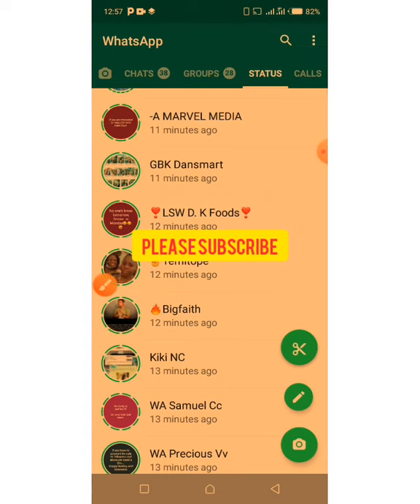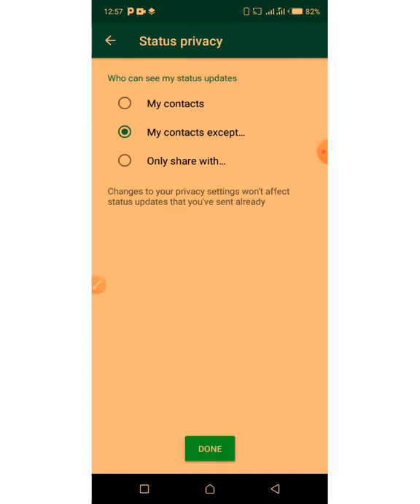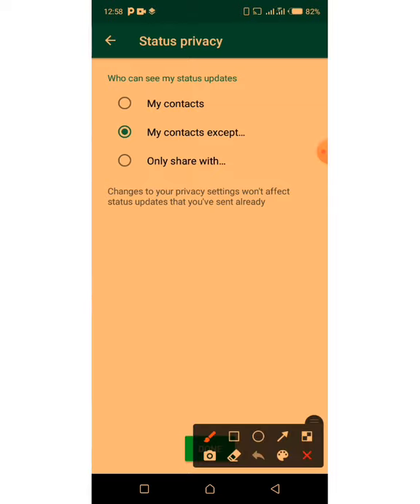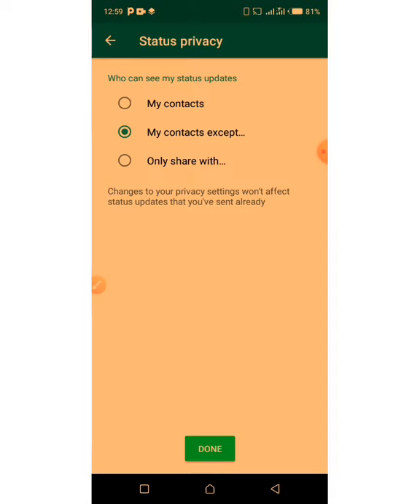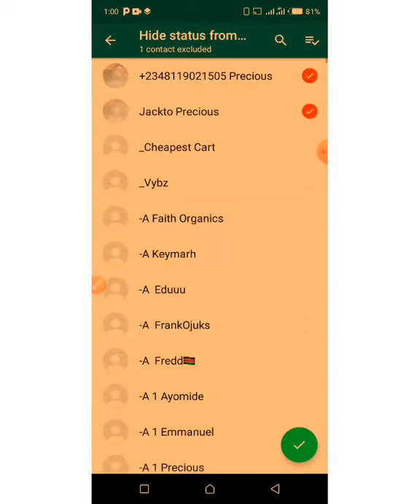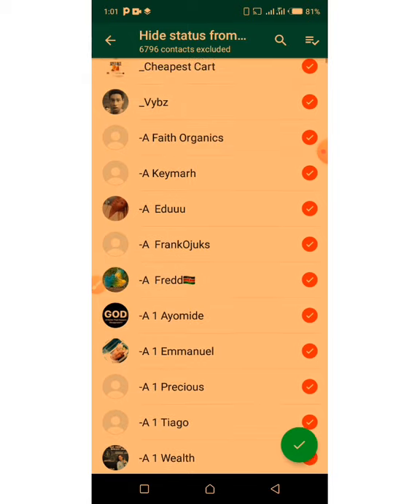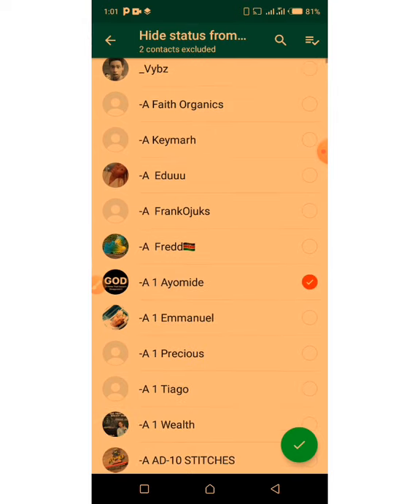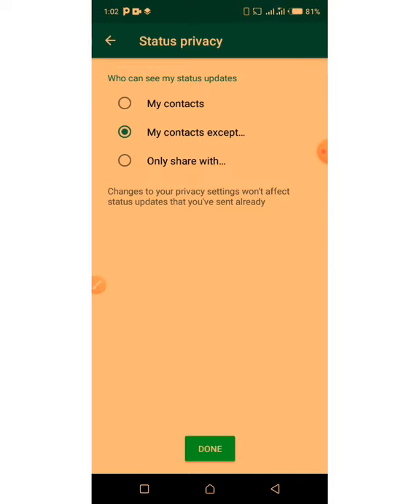How to restrict people from viewing your WhatsApp status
Teaching tech brings you how to exclude people you don't want them to see your status from seeing it on Whatsapp. This is how to restrict people from seeing your status